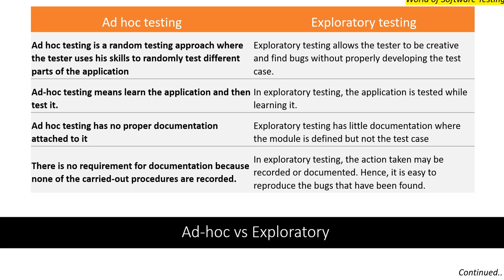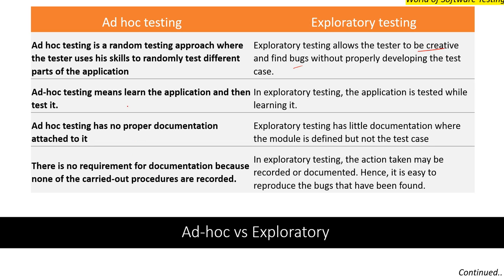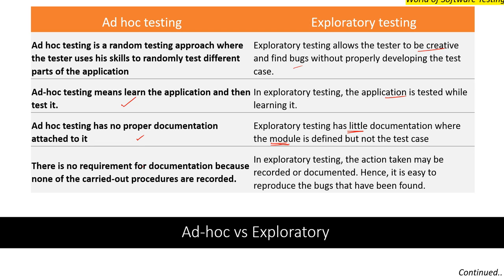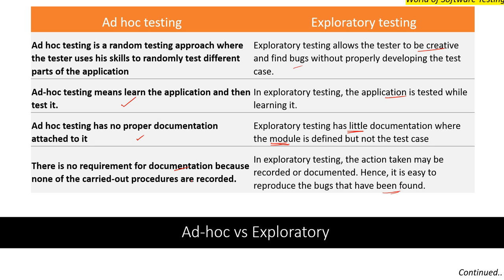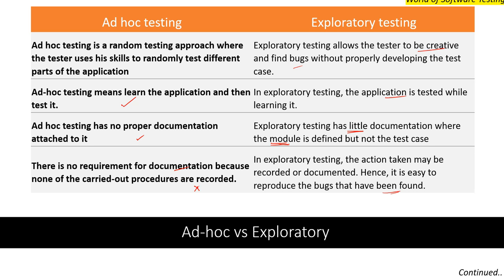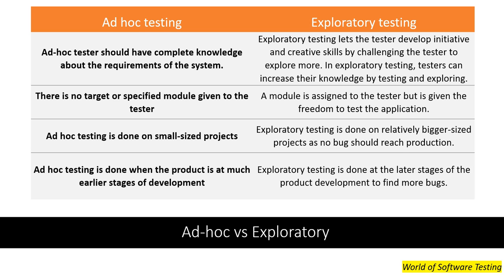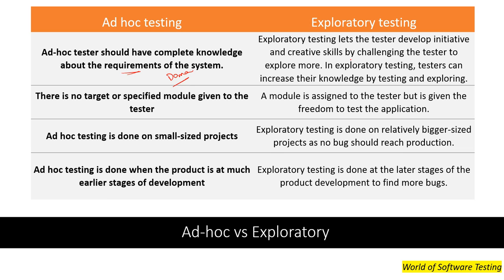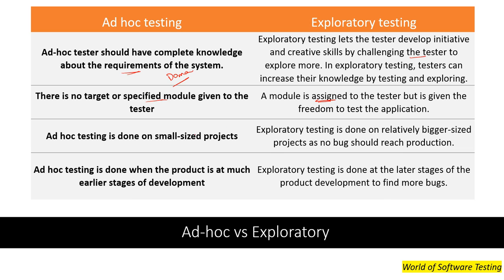Difference between Ad hoc Testing and Exploratory Testing | Software Testing | Manual Testing